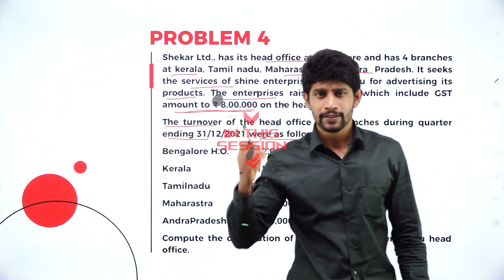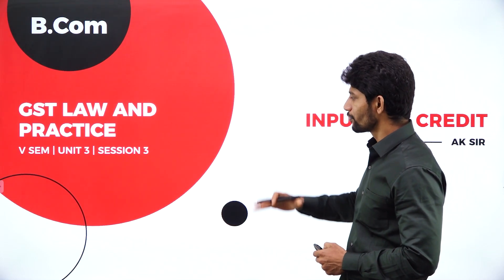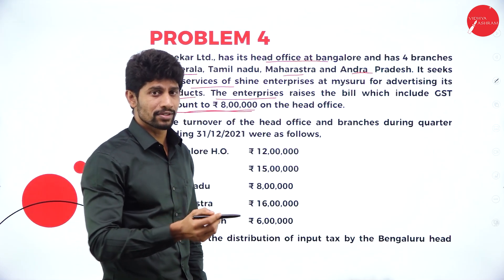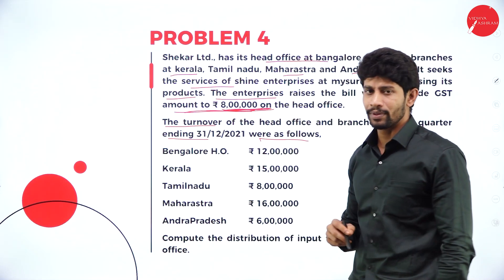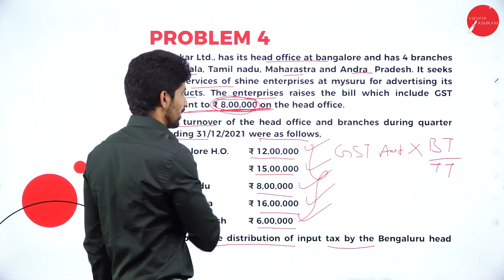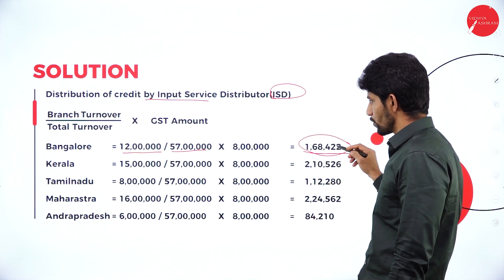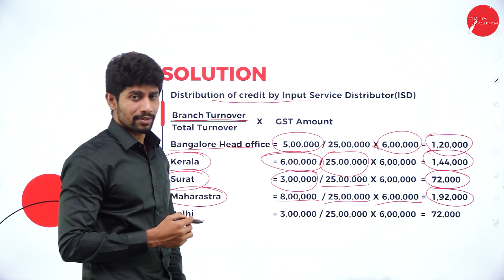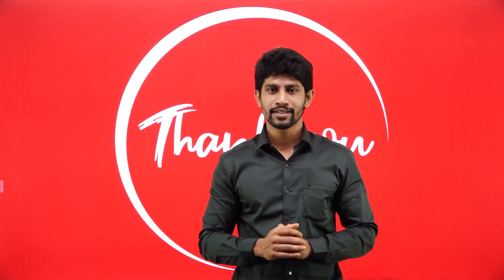DAY 09 | GST LAW AND PRACTICE SYLLABUS | V SEM | B.COM | INPUT TAX CREDIT | L3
Course : B.COM
Semester : V SEM
Subject : GST LAW AND PRACTICE SYLLABUS
Chapter Name : INPUT TAX CREDIT
Lecture : 3